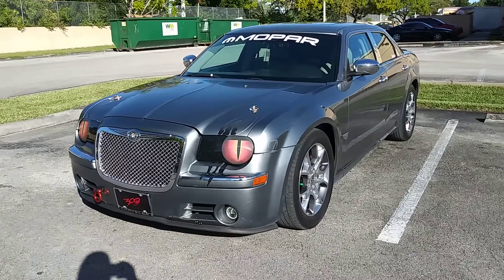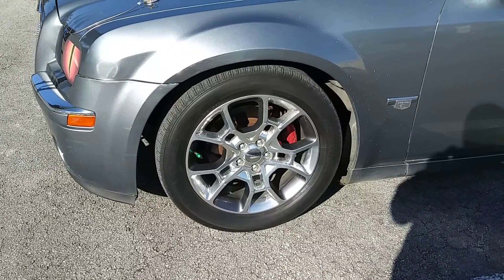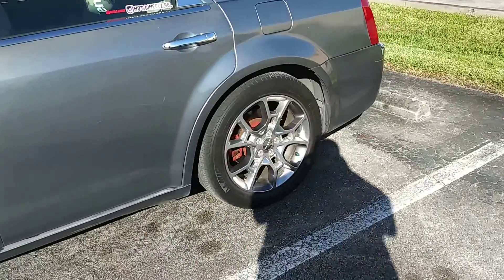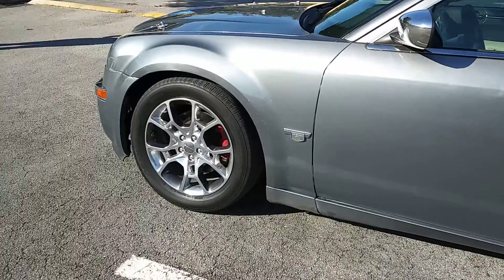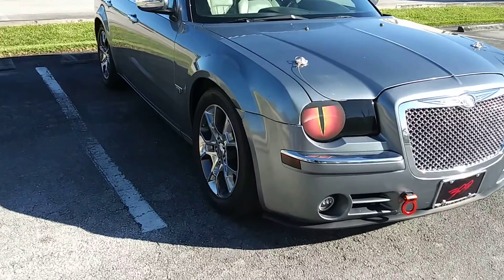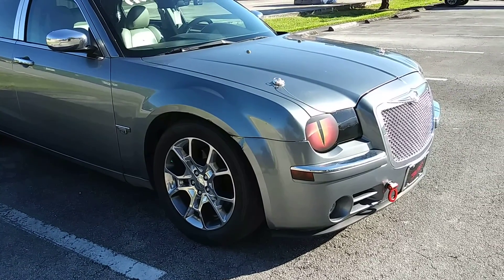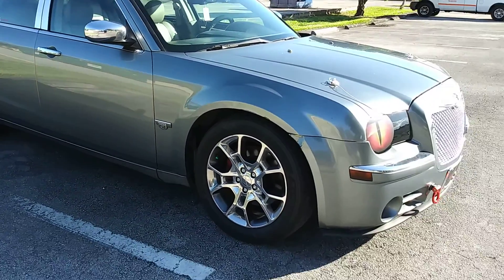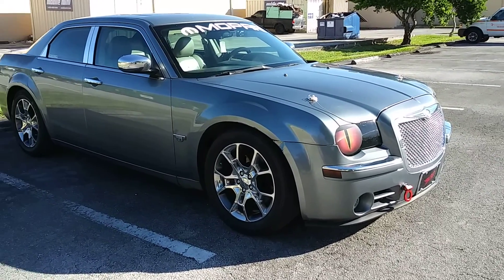I got new rims!!